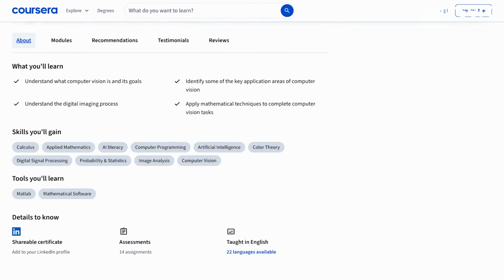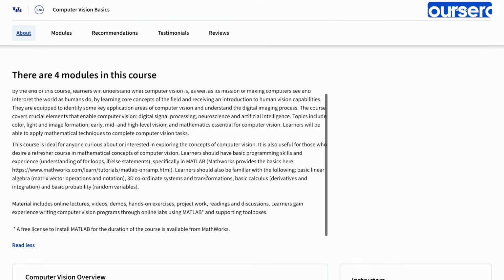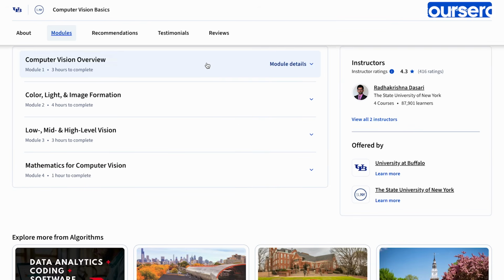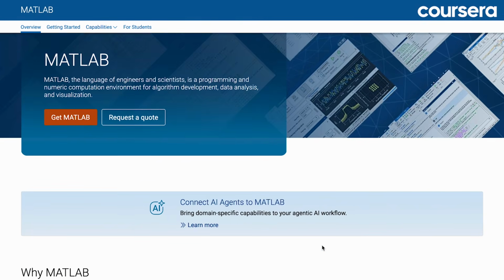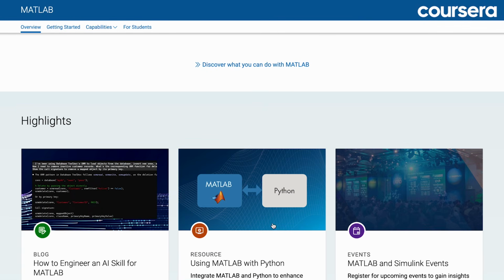Learn the Fundamentals of Computer Vision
From facial recognition to self-driving cars, computer vision is transforming how AI interprets the world. In this video, learn the core concepts behind computer vision, including how images become data, how deep learning recognizes objects, and the mathematical foundations that power modern AI systems.

Discover what you'll learn in the Computer Vision Basics course from the University at Buffalo on Coursera, including hands-on experience with image processing, neural networks, and real-world computer vision applications.

Ready to explore computer vision? Learn more about the Computer Vision Basics course from the University at Buffalo on Coursera